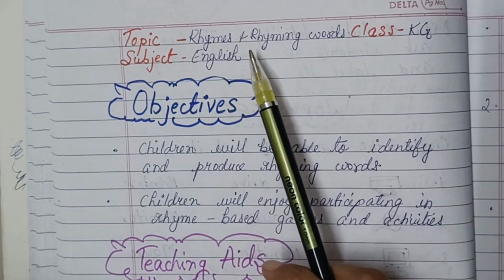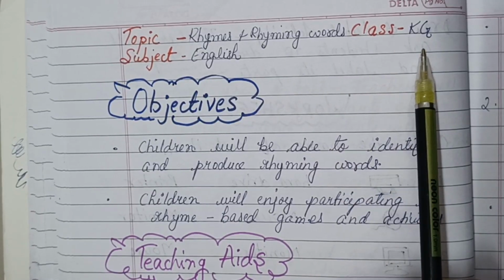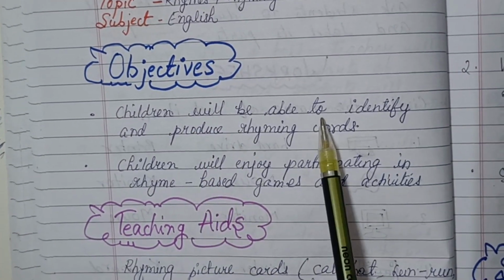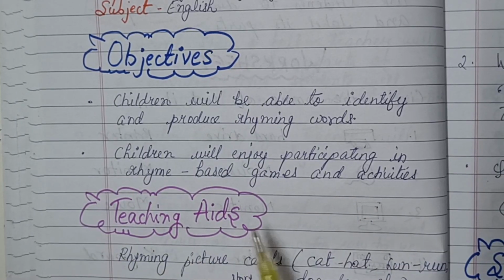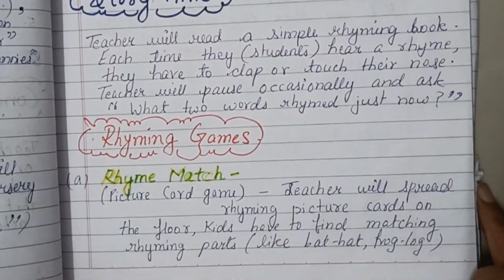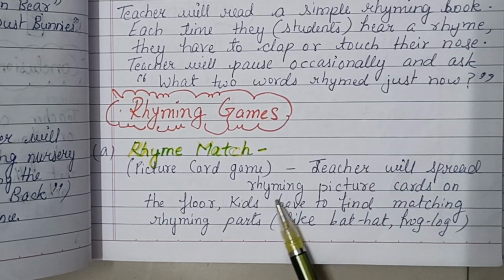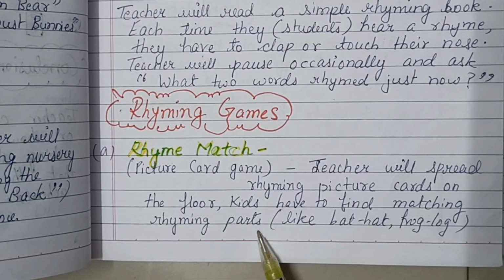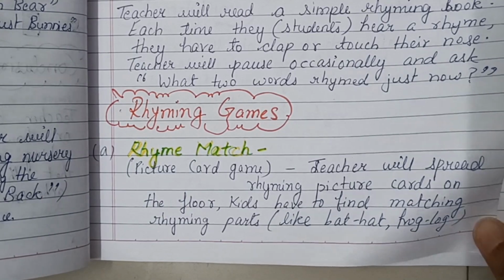Lesson Plan for Teaching Rhymes & Rhyming Words | English for Early Learners | Teachers’ Resource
🎓 Welcome to your go-to resource for teaching rhymes and rhyming words!
In this video, you’ll find a complete, step-by-step lesson plan designed especially for kindergarten and primary school teachers. Learn how to make rhyming fun, interactive, and meaningful for young learners.

📚 What’s Included:

Clear learning objectives

Engaging warm-up activities

Fun rhyming games and songs

Teaching strategies for rhyming words

Assessment ideas

Tips for classroom success!

Whether you're a new teacher or looking to refresh your approach, this video will give you practical tools to make your rhyming lessons come alive!